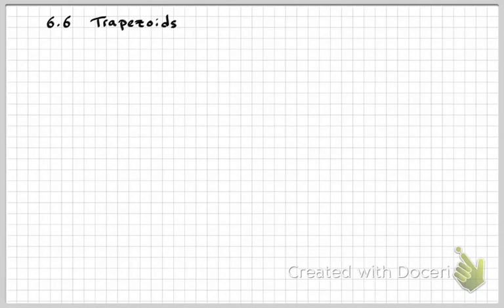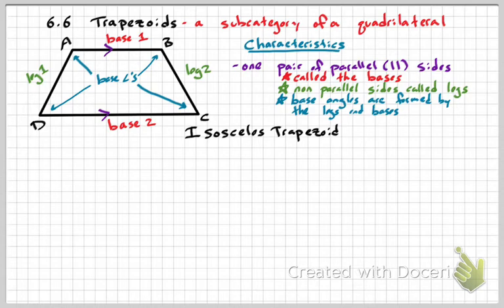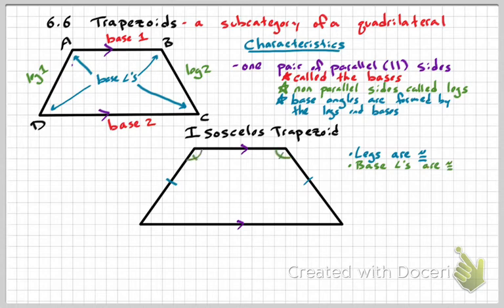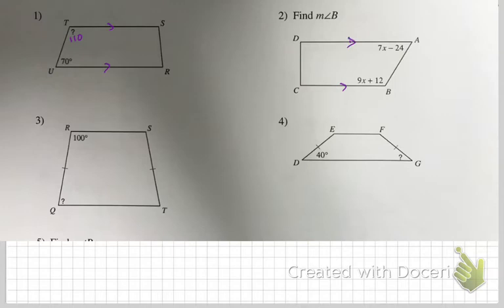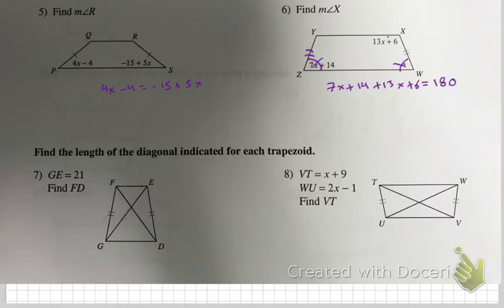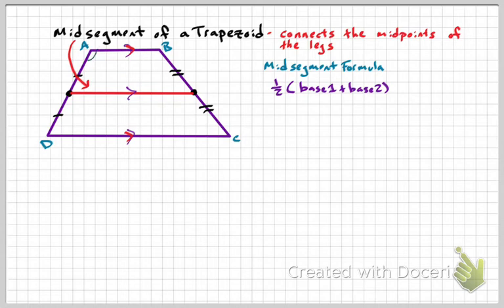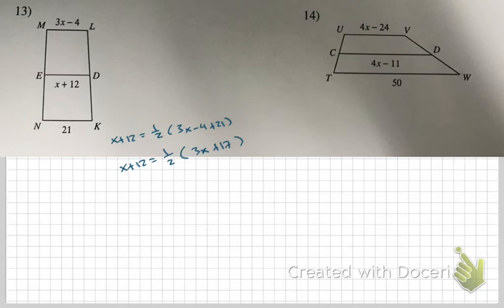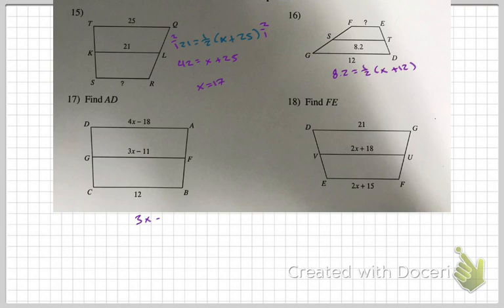6.6 Video 1